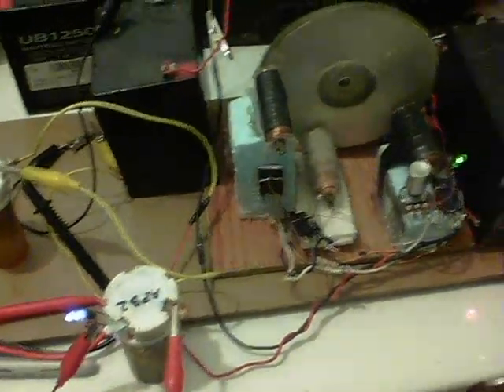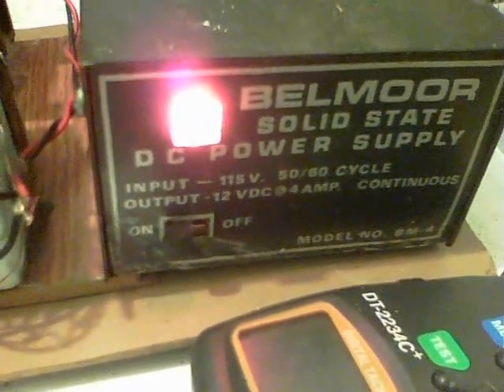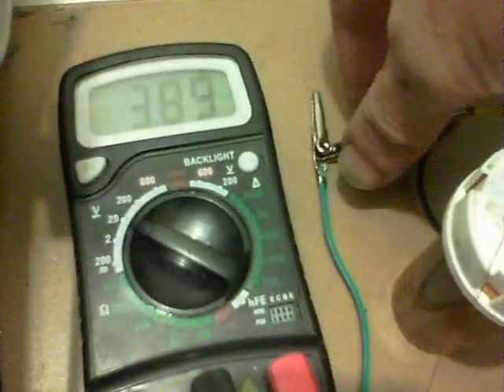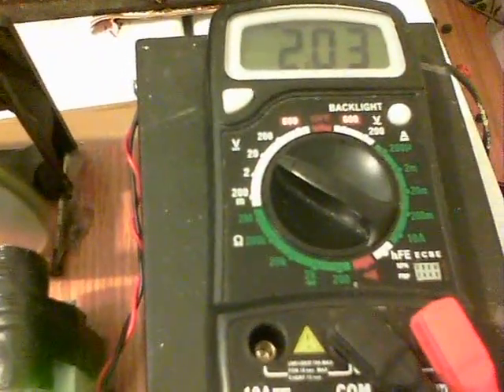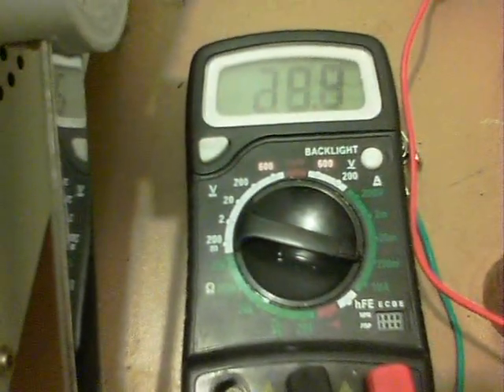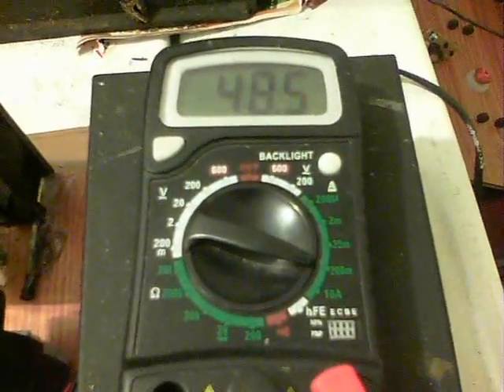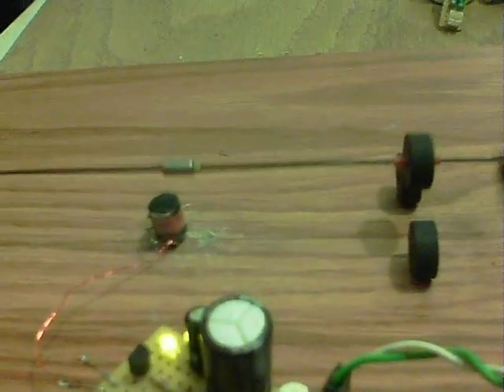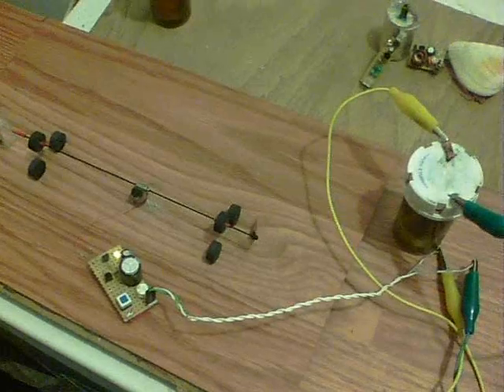Alum Cell running levitator motor + SSG charging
Charging tests are shown, to hopefully help those wondering whether Alum is any good within battery conversions. Here, the cells are much smaller than a car battery, but demonstrate the ability to charge radiantly and the use of different electrode metals.
1V @ 50mA is the rechargeable output from alum/water/copper/galvanized steel.

This is the first time a self made cell of mine has been able to run a motor.

Power density and corrosion results are not yet known.

See sMartcreations2010 channel for the SS1CC circuit that runs the levitator.
See Lidmotor's channel for levitator designs and his furtherments of the circuit.
See EnergeticForum.com for discussions on Alum conversion for lead acid batteries.